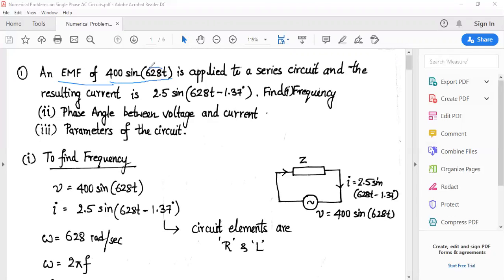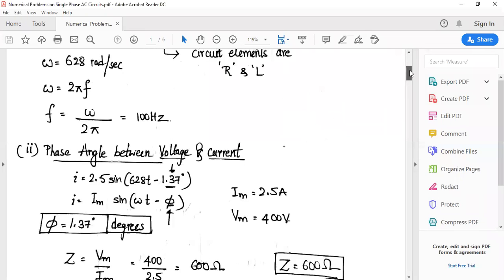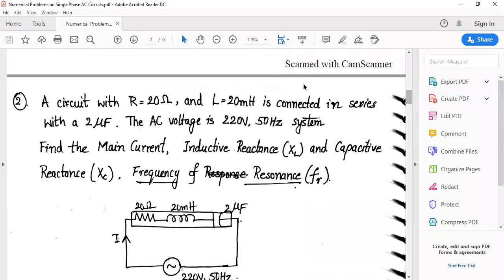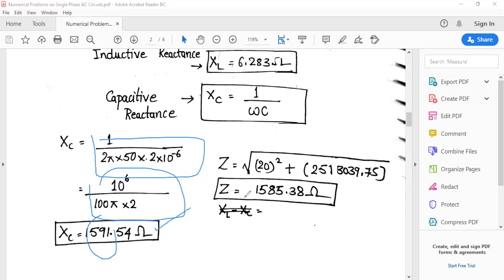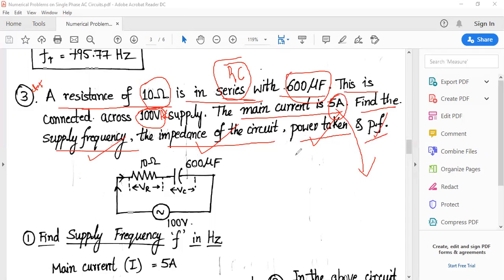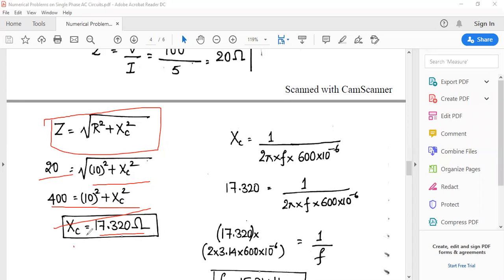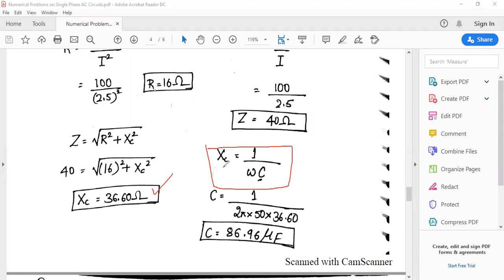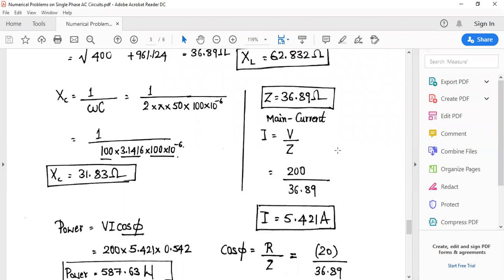Numerical Problems on Single Phase AC Circuits 1